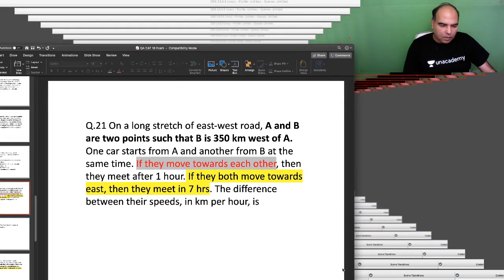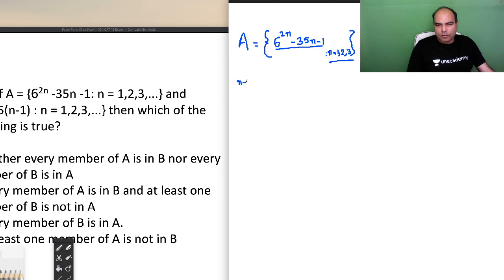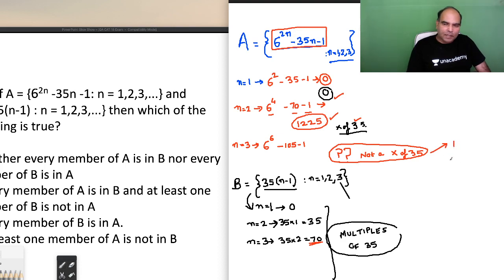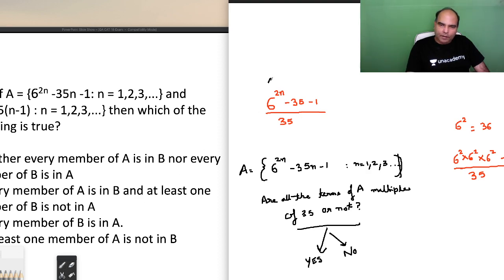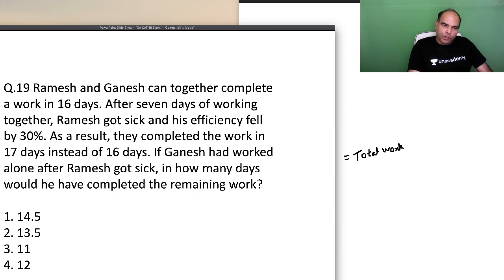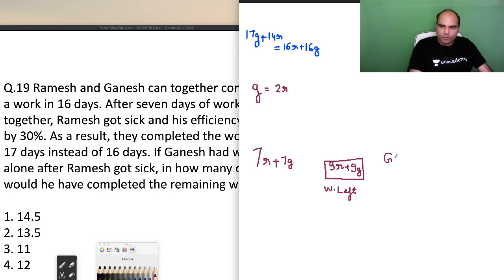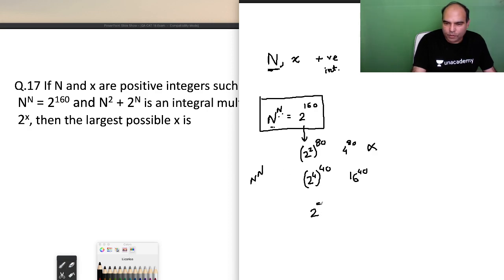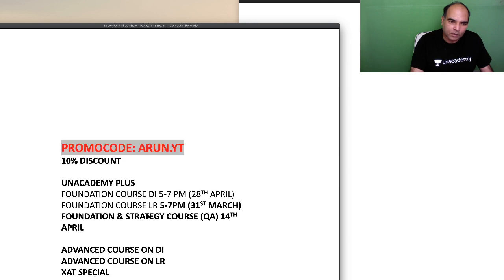QUARANTINE BATCH | Strategy and Previous Year Questions | Part 3 by Arun Sharma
Checkout our latest offerings Presenting to you the Quarantine Batch for CAT 2020 taken by all our Top Educators for CAT Unacademy. Make the most use of your time during this entire country lockdown and crack the exam that you've always wanted to. In this series of session, Arun sir would be explaining the best strategy and solving PYQs for CAT 2020.

Use Special Code:- "Arun.yt"
Download the Unacademy Learning App here:

Unacademy Plus Subscription Benefits:

1. Learn from your favorite teacher
2. Dedicated DOUBT sessions
3. One Subscription, Unlimited Access
4. Real-time interaction with Teachers
5. You can ask doubts in the live class
6. Limited students
7. Download the videos & watch offline